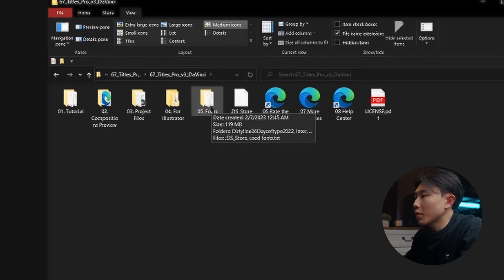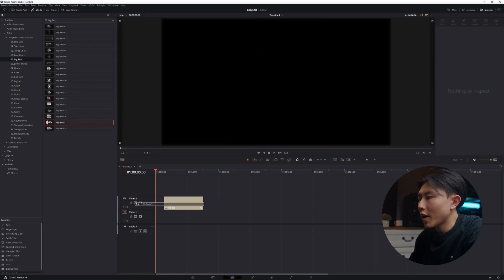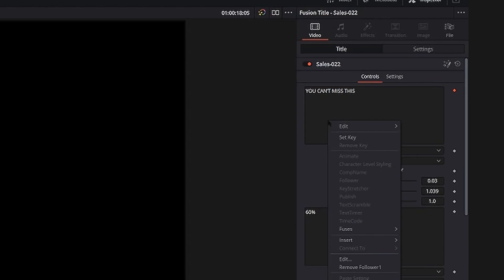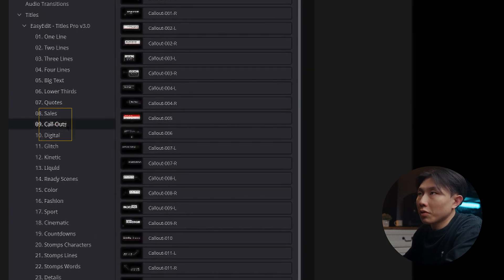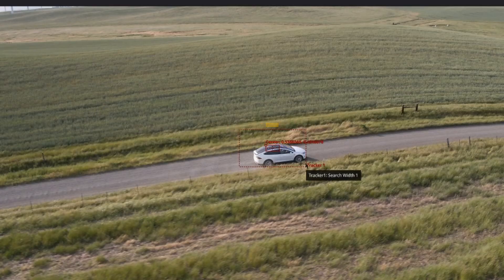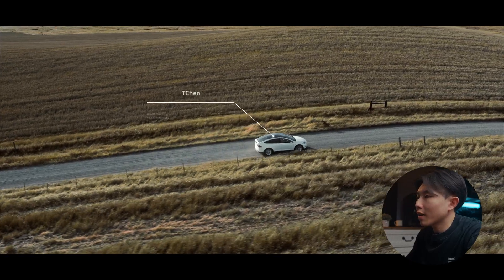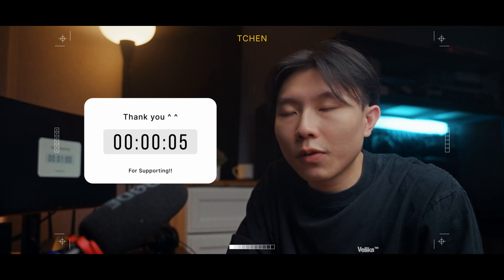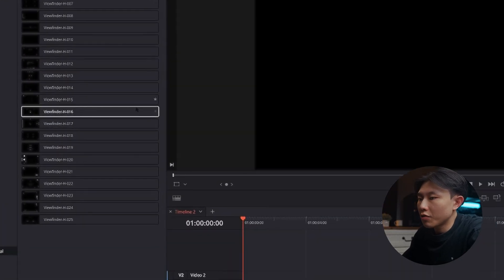The only Davinci Resolve Title pack you need | Giveaway | Davinci resolve 18 Tutorial for beginners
The ultimate motion title in Davinci resolve in 2023 with 1,500++ motion titles.

leave a comment what do you think, happy grading !!